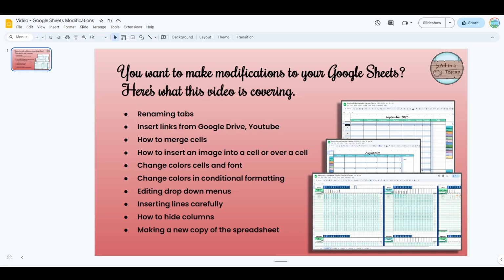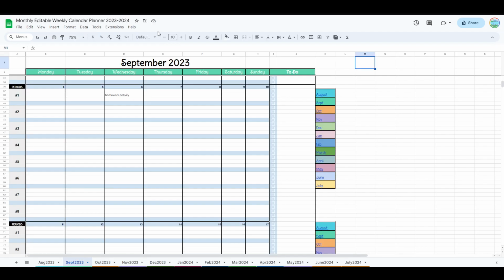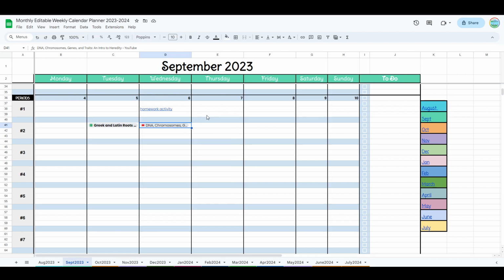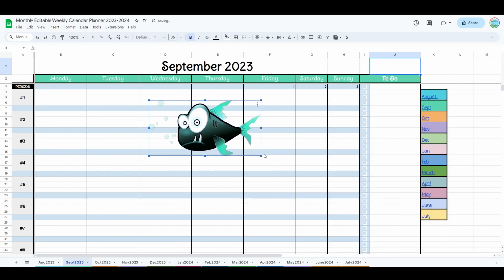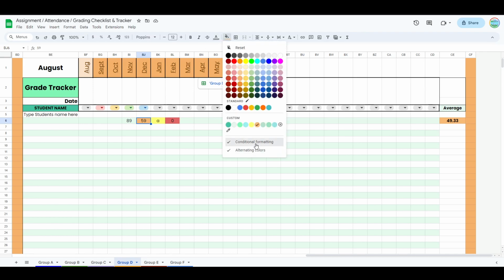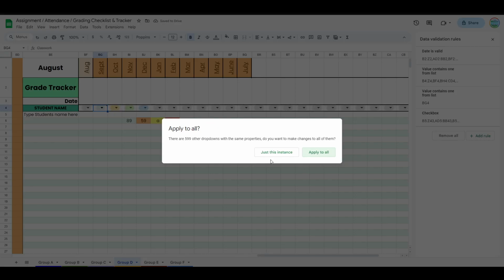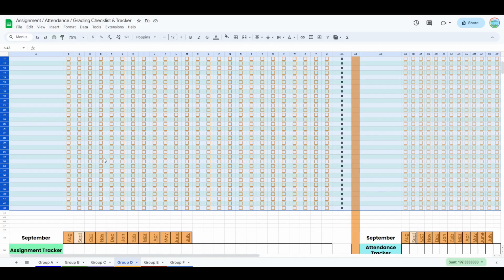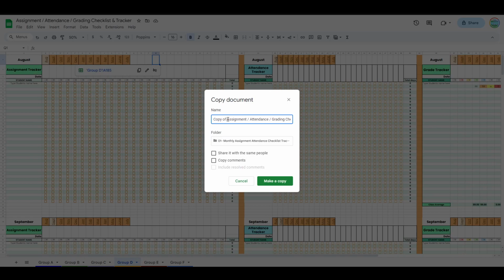Google Sheets Modification Tips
Do you want to mak modifications to existing Google Sheets?  This video will show you many ways to make personalized changes.  This video was made for the people who have purchased my Google Sheet resources, but it applies to any Google Sheets.